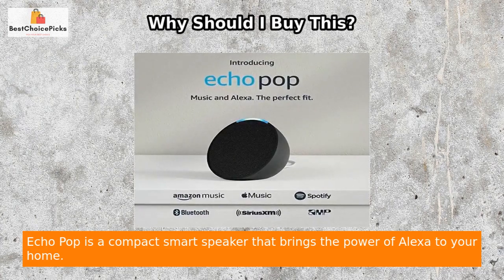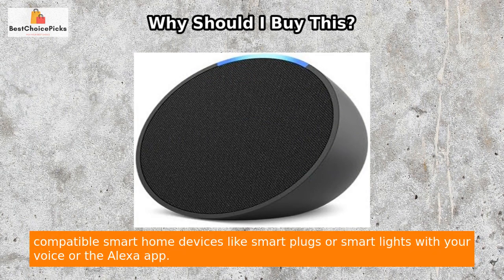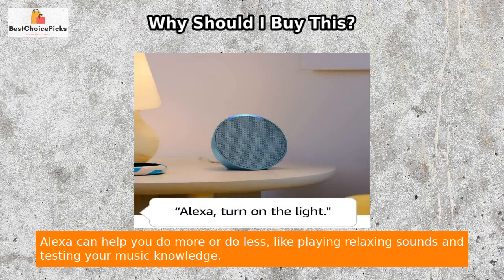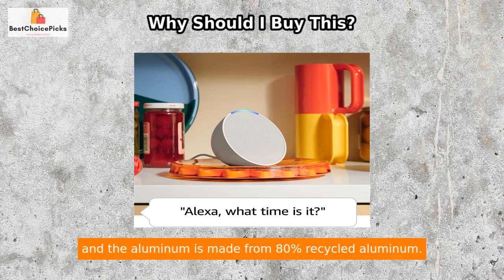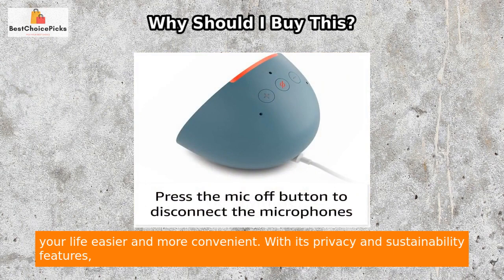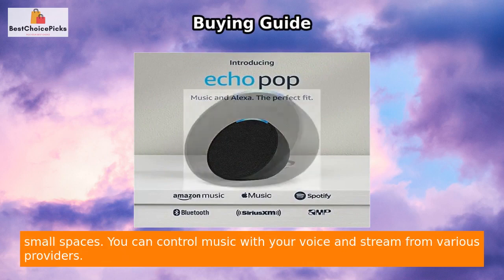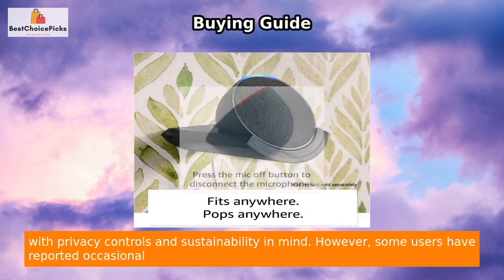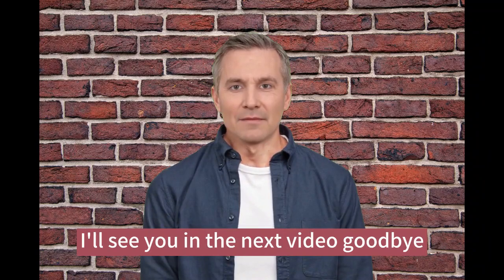Unveiling Echo Pop: Compact Smart Speaker with Powerful Sound & Alexa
Echo Pop Smart Speaker - Charcoal

🎵🔊 Introducing Echo Pop 🎙️🏠- the smart speaker with full sound that fits anywhere, powered by Alexa, and designed for sustainability.🌱🔋 With the ability to control music, smart home devices, and your daily routine with your voice, Echo Pop is the ultimate convenience for small spaces.👌 Pair it up with your favorite streaming provider like Amazon Music, Apple Music, Spotify, Pandora, Sirius XM, and more to explore tens of thousands of skills and commands.📱📞 Let Alexa take control and help you with tasks like setting reminders, checking the weather, answering questions, and reordering your favorite products.💁‍♀️💁‍♂️ With multiple layers of privacy controls and sustainability features, Echo Pop is a smart choice for modern, eco-conscious consumers who need technology to blend perfectly into their homes.🙌 Get your hands on Echo Pop today and experience full sound in a compact package. 🔈🔥